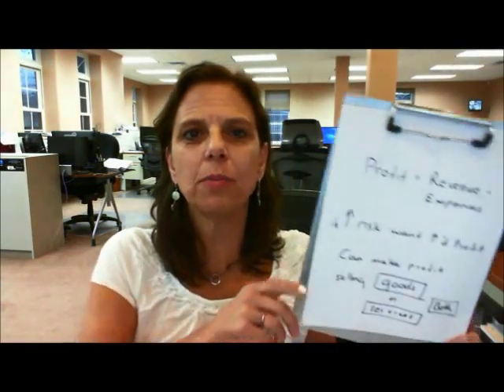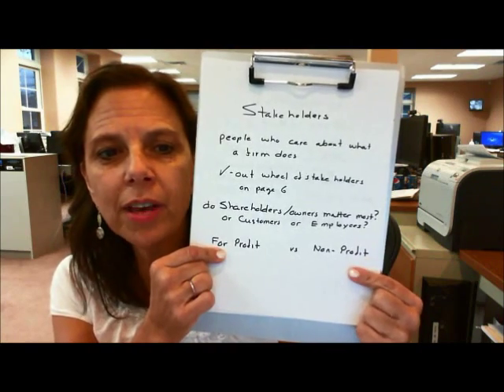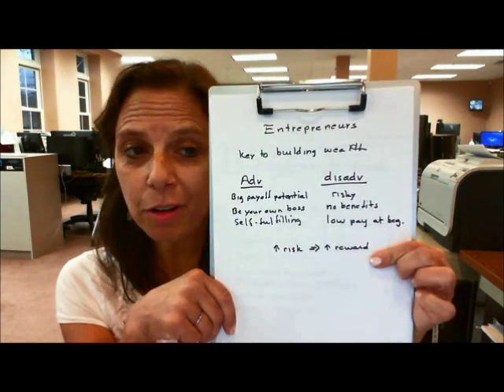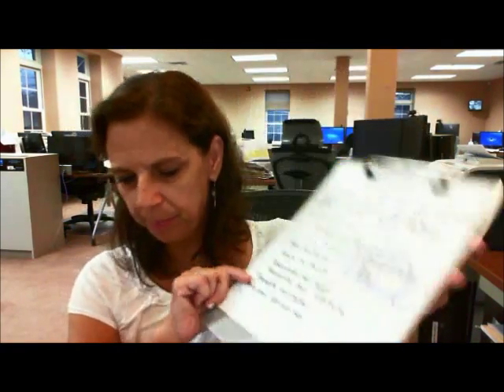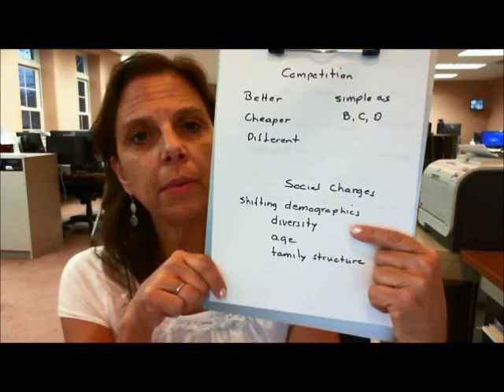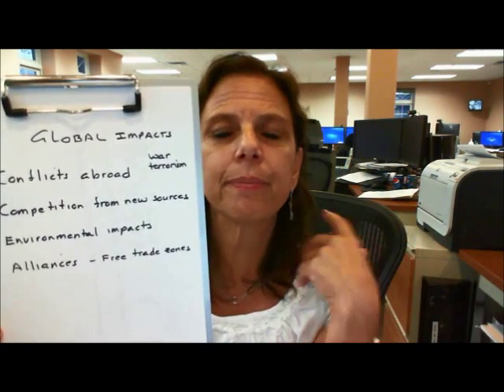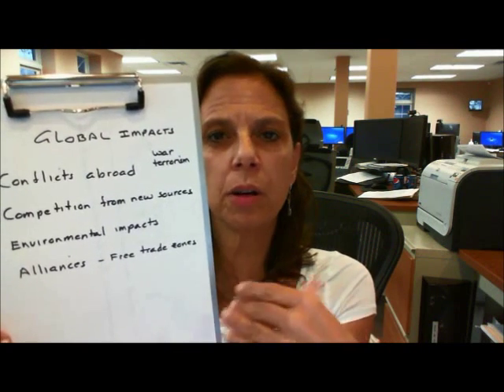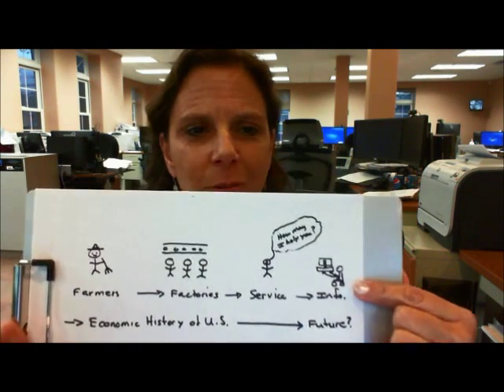BUS 199 - Chapter 1 Lecture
Professor Laurie Branch lectures on Chapter 1 of Elements of Business at St. Bonaventure University.